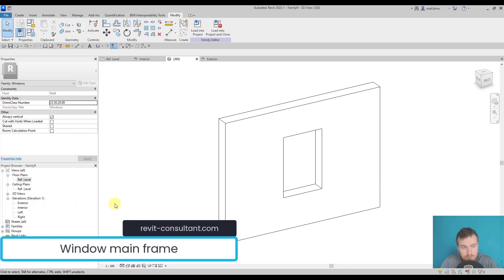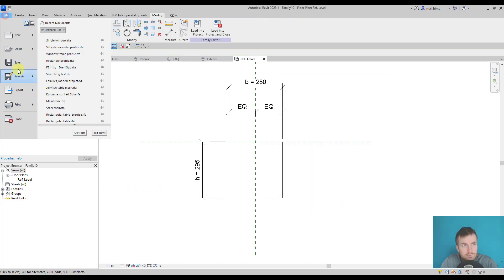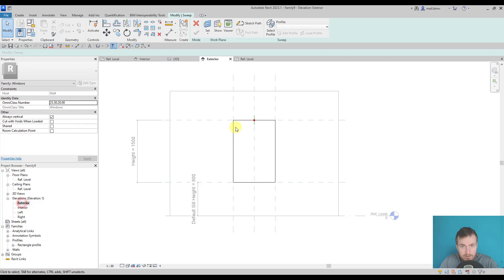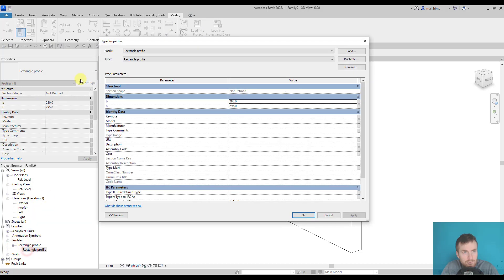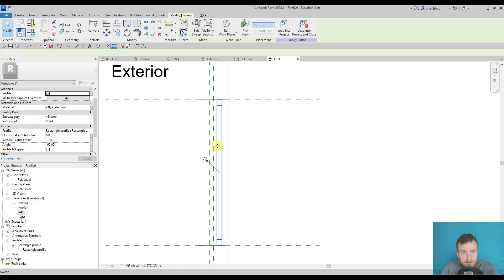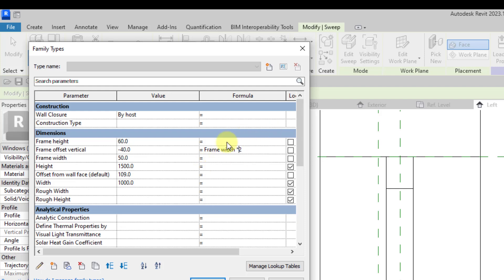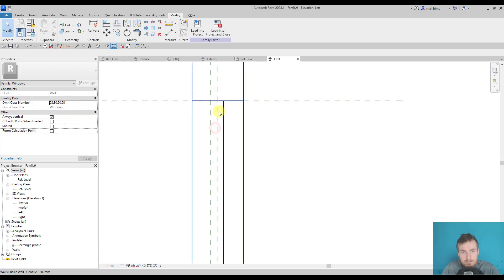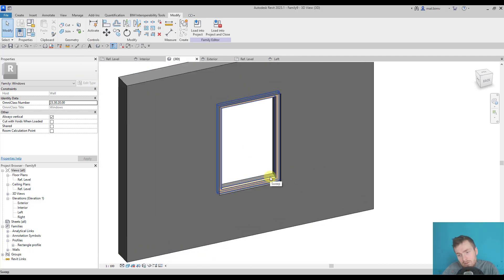REVIT FAMILIES COURSE: Module 4 | 2. Window frame in wall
Window family. Part 1. How to create a main frame that goes into the wall.

Learn how to create a window in Revit from scratch.